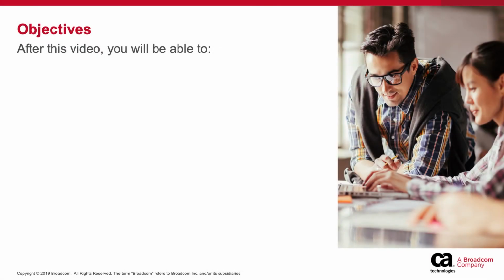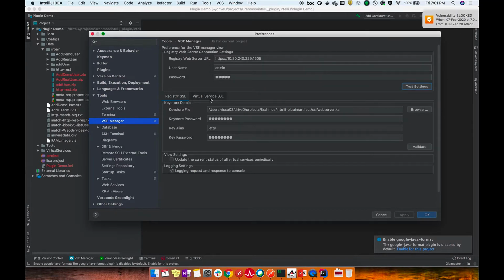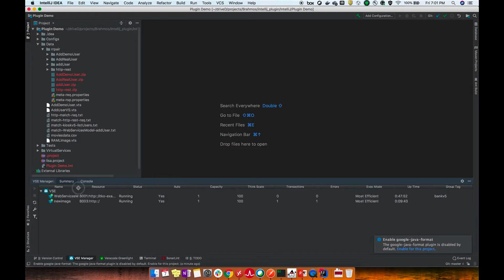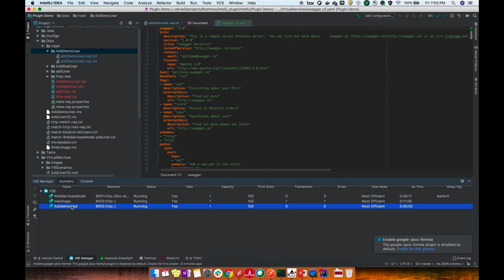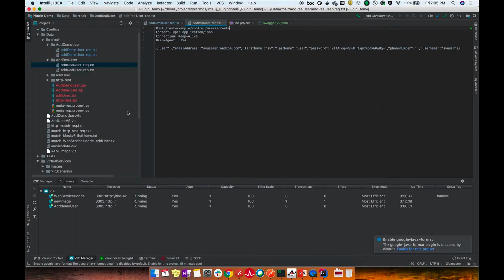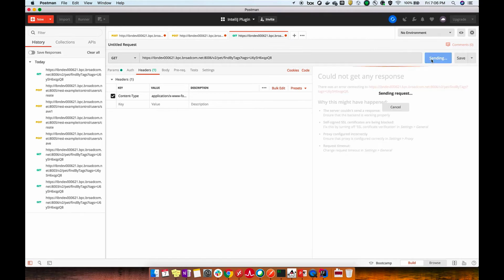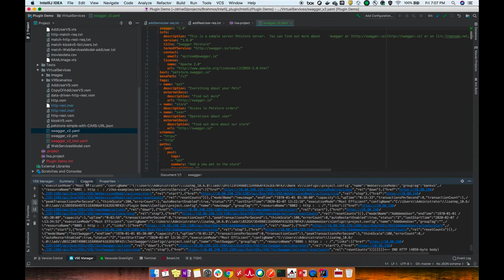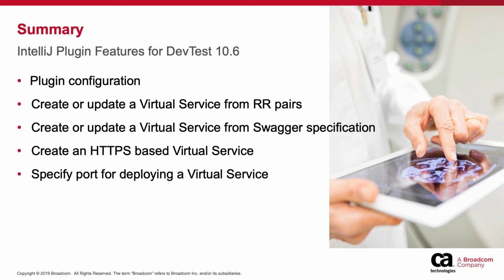IntelliJ Plugin for Service Virtualization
In this video, learn about the VSE Manager, an IntelliJ Plugin for Service Virtualization that allows developers to create, update, and deploy their virtual services within their IntelliJ IDE.